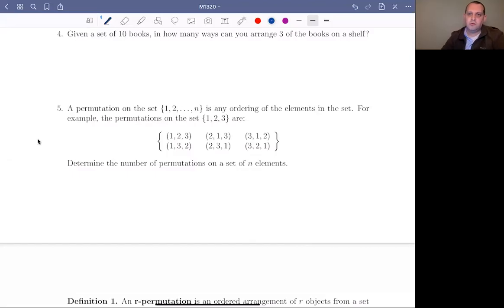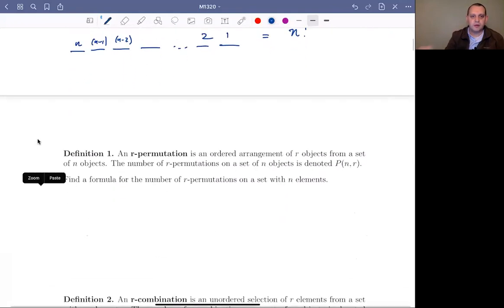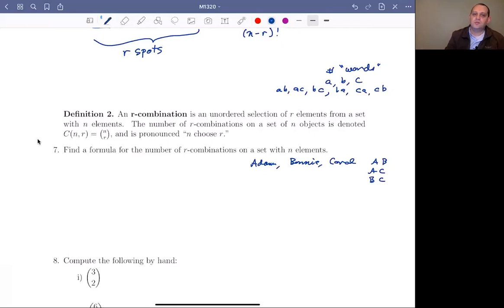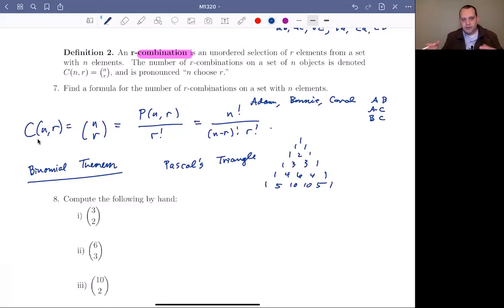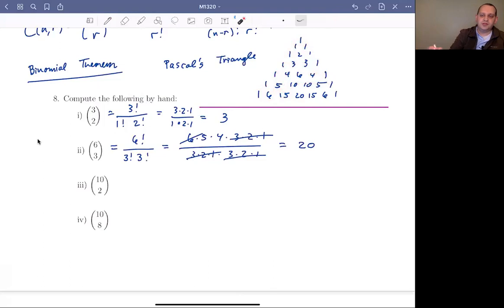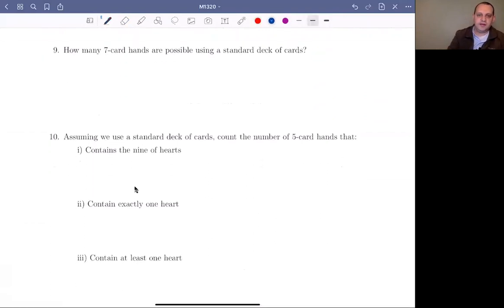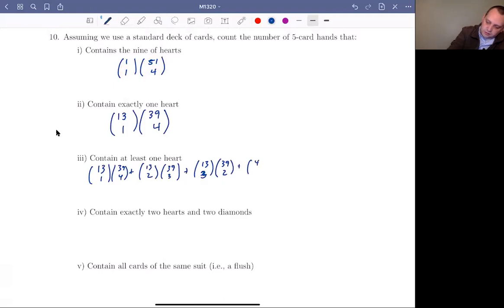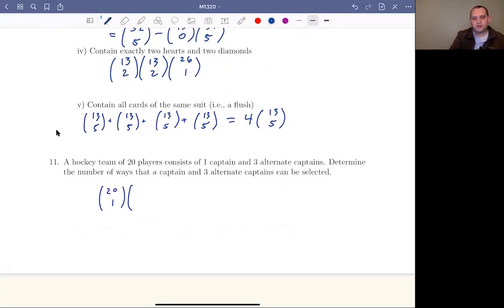Section 4.8: Combinatorics (Part 2)